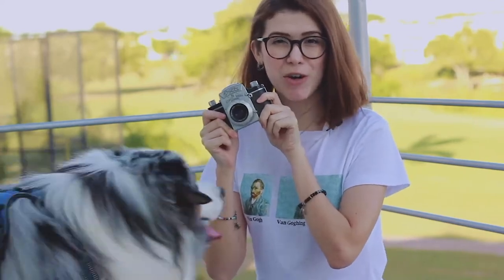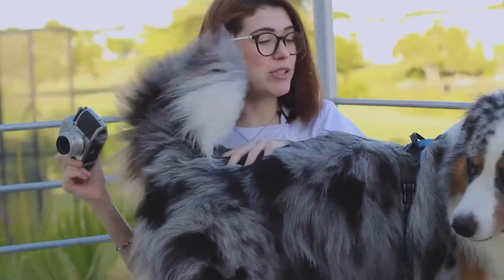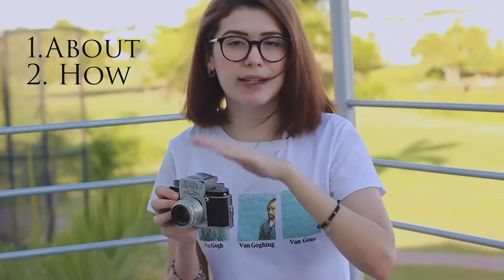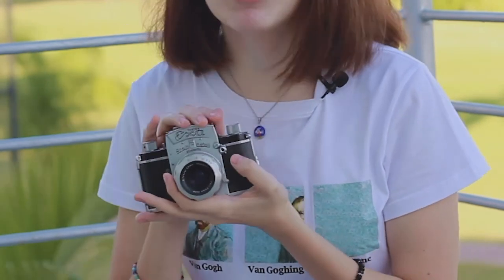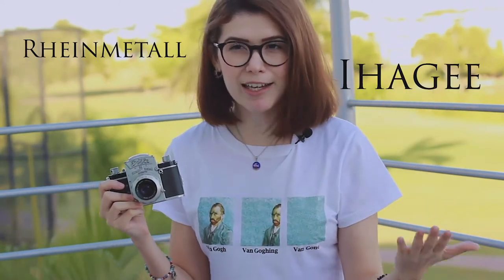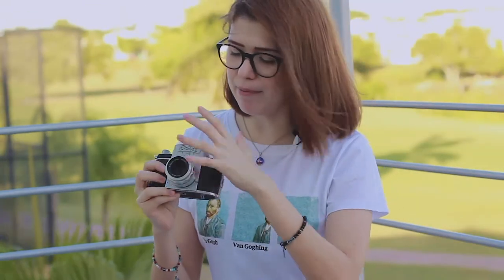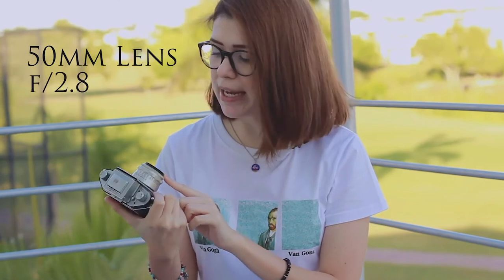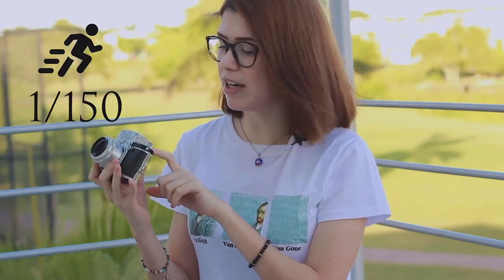About the SLR: Exa System from Rheinmetall - KimGarza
Hello there!!

Yesssss, I'm back and I will be uploading videos hopefully at least one per week.

So, in this video I talk about my AnalogCamera the Exa System from Rheinmetall. It's a pretty cool camera.

Remember that I do three videos of each Analog Camera:
1. About the camera
2. How to use it
3. Action (Shooting & Results)

Keep in touch for the next videos that will be available soon.

You can find the app of the light meter I mentioned and the one I use (in iPhone) under the name: "Lghtmtr"

Other Social Media as: @kimgarza.art or @kimgarzaart